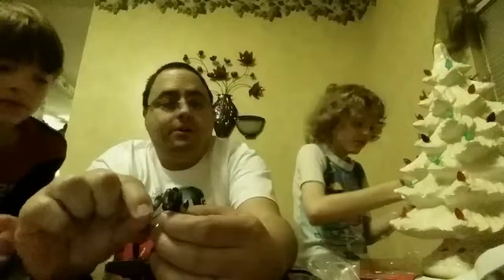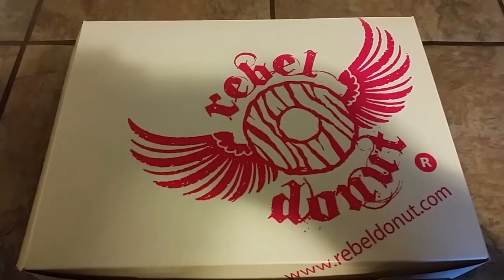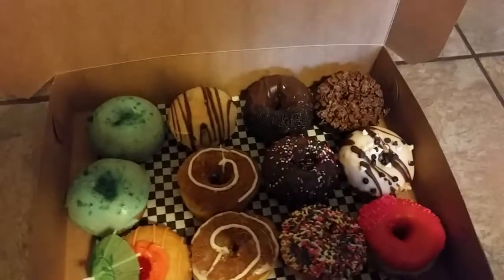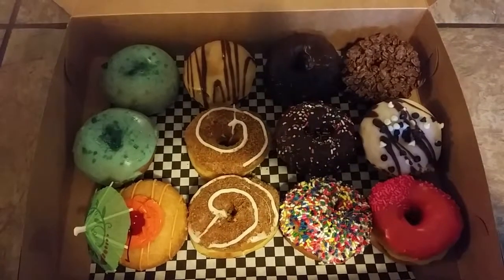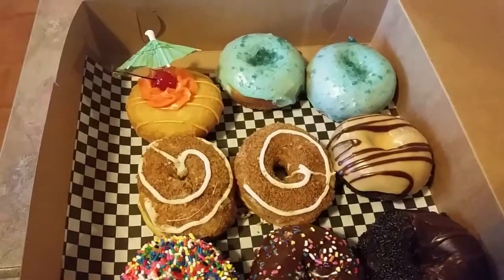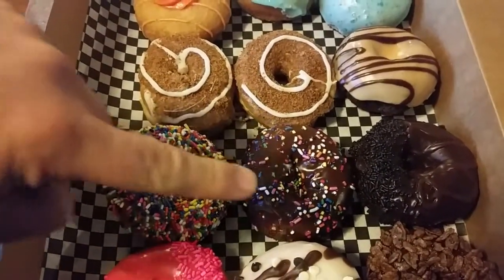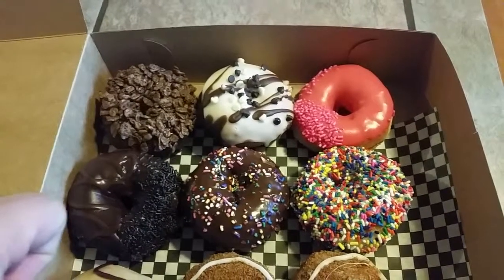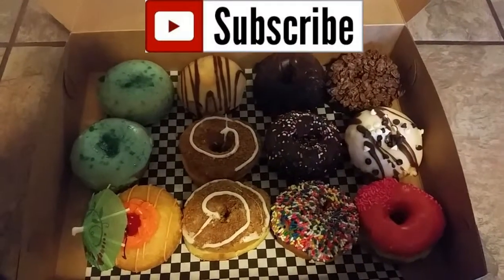Rebellious Morning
Grabbed some Rebel Donuts for the Family today. If you're in Albuquerque, New Mexico and haven't had them yet, I highly recommend a visit.